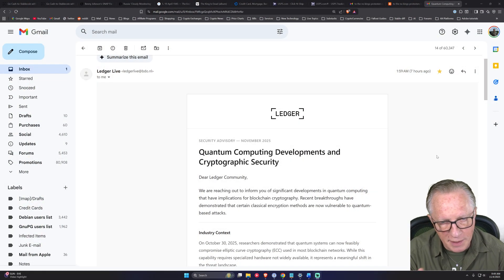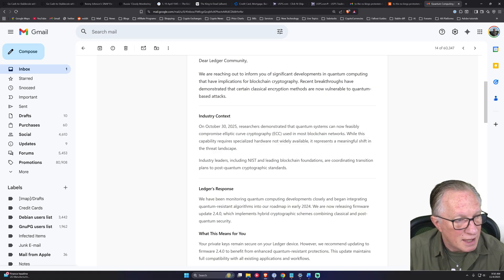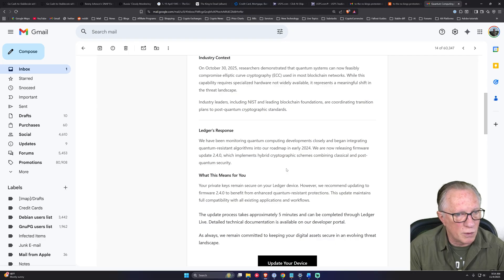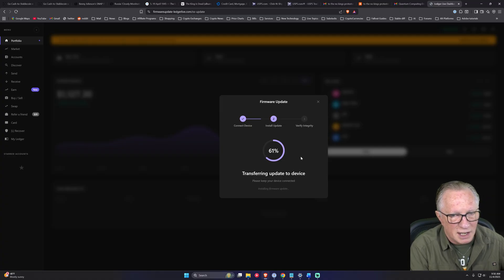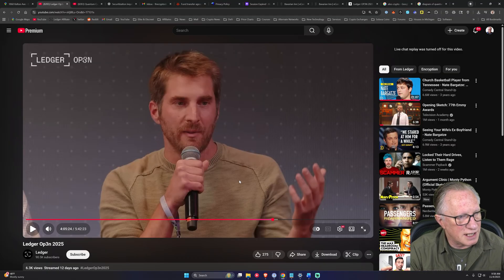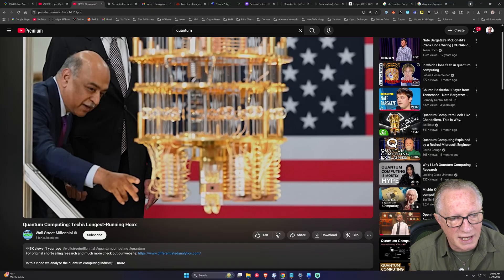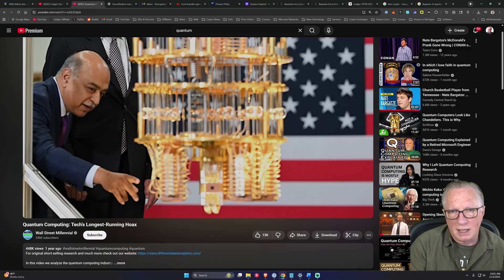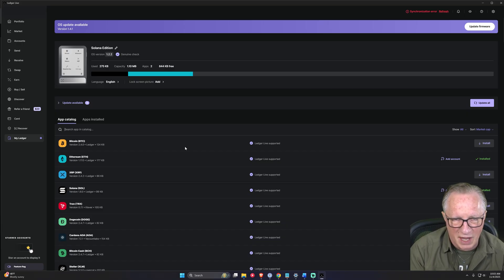🚨 New “Quantum Threat” Ledger Email Scam – Don’t Fall for It!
Scammers are back with a new twist — this time claiming that quantum computing breakthroughs threaten your Ledger wallet security. In this video, CryptoDad walks you through a real scam email making the rounds right now.

You’ll see how these scammers try to convince users to click a fake “security update” link and enter their 24-word recovery phrase — which would give them full access to your crypto.

Learn how to spot fake Ledger emails, understand what’s really going on with quantum computing and cryptography, and protect yourself from losing your funds.

📌 Remember: Ledger will never email you to update your firmware. Real updates only happen inside Ledger Live.

🔒 NEVER enter your 24-word seed phrase anywhere except directly on your device.

🔥 Buy any Ledger Signer 🔥
👇 Secure your crypto with next-gen security  (CrptoDad's Exclusive link)👇

⏱️ Time-coded Chapters
00:00 — Intro: New Ledger scam “in the wild”
00:25 — How the fake email looks convincing
01:00 — Classic misdirection: fake firmware update
02:00 — Red flags in the sender’s address
02:55 — The fake quantum computing narrative
04:20 — Why this is pure hype (no quantum threat to Ledger)
05:15 — The phishing link and fake “update” site
06:25 — Why you’ll never enter your seed phrase on your computer
07:00 — Ledger Open panel discussion recap
08:20 — What experts really say about quantum threats
09:30 — Final advice: staying safe from scams